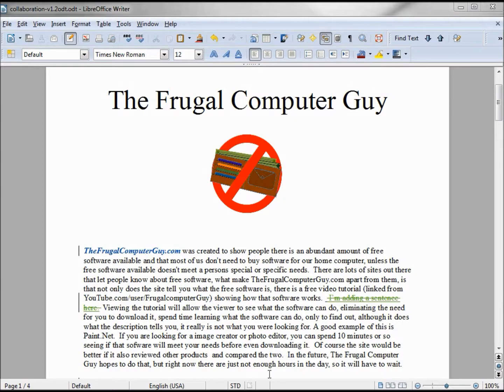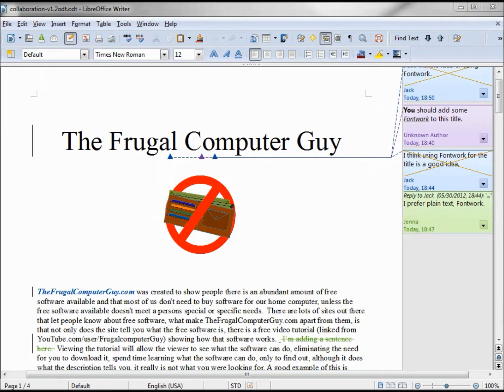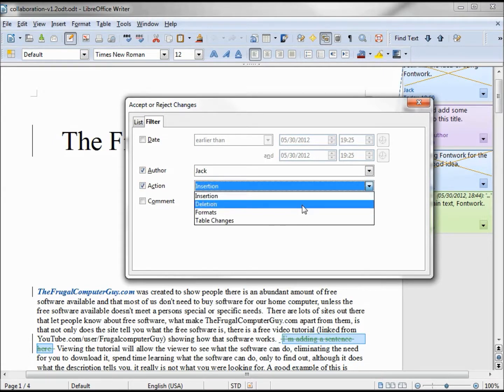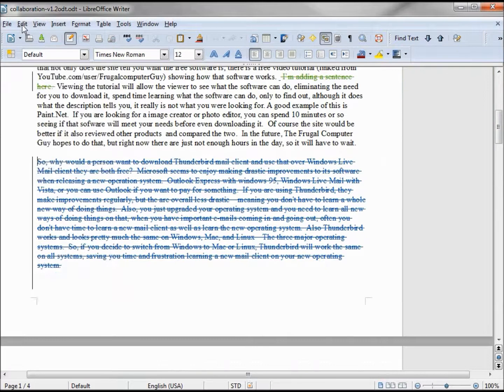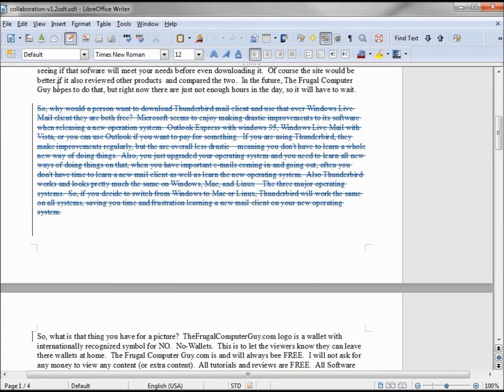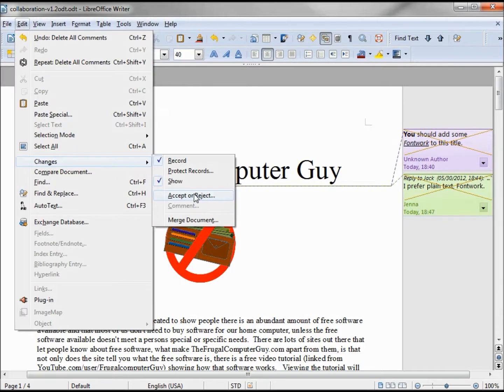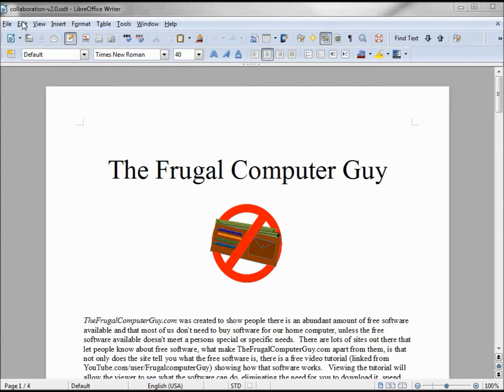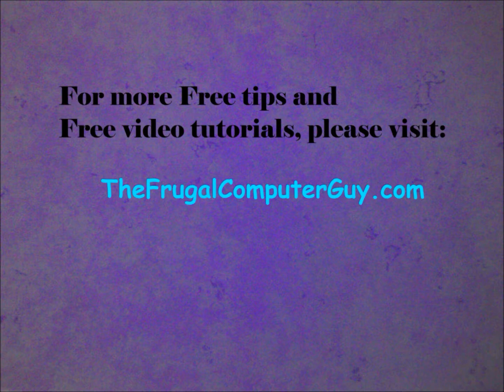LibreOffice-Writer (86) Collaboration-AcceptReject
Accept or Reject the suggested changes created in video 85, add accept or reject comments, then compare our before and after Writer documents.